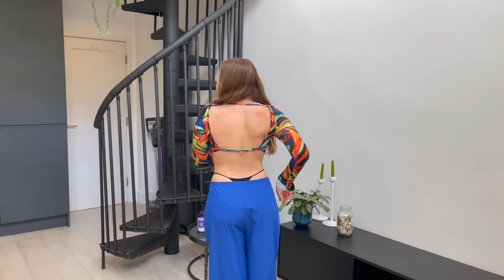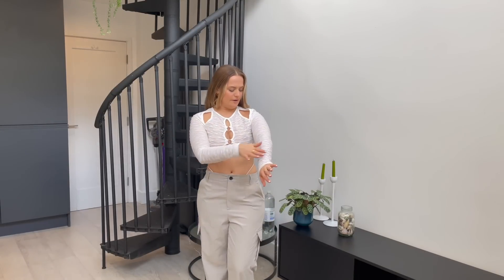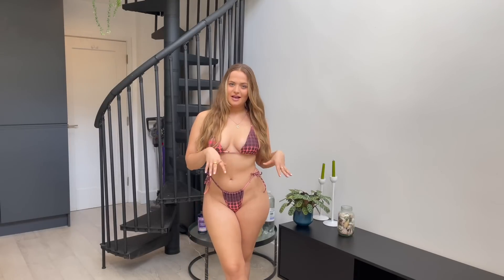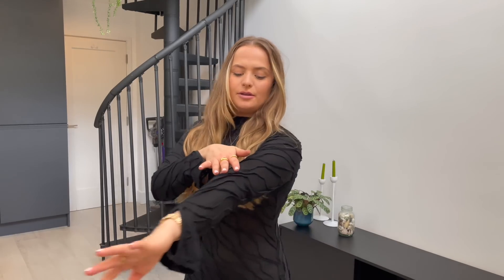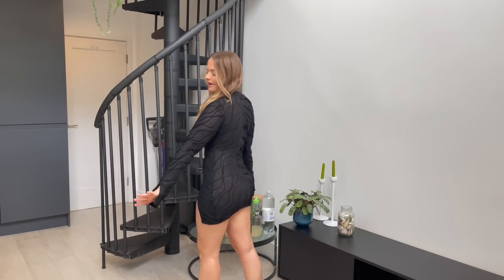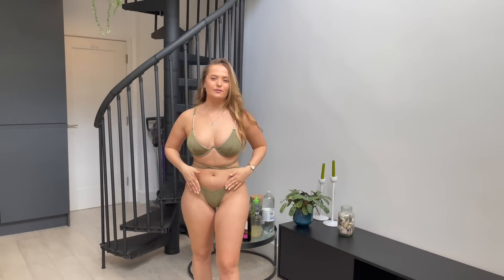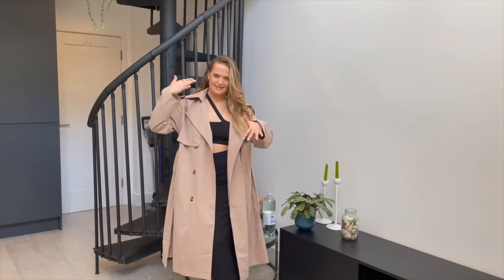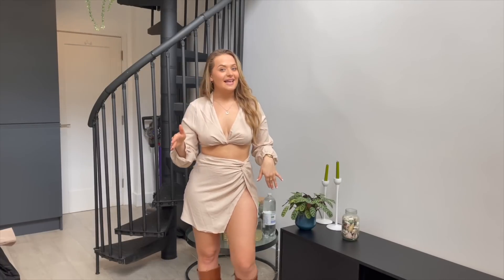ULTIMATE SHEIN HAUL | The Girl In Lingerie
Hey lovelies! Back with another SHEIN haul this week and so many lovely items included! From cargos to evening dresses, to coats and SHEIN bikinshacks; this haul has something for everyone! Whether you've got glam Christmas parties coming up or a holiday abroad to catch some winter sun, I've got you! 💜

All items linked here ↓

3pack Polka Dot Print Triangle Bikini Swimsuit & Ring Linked Cover Up